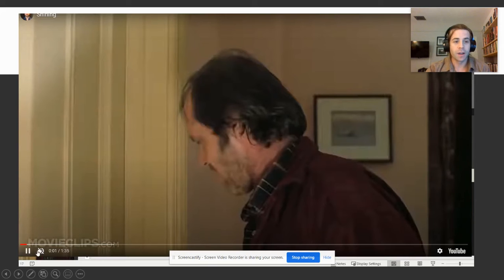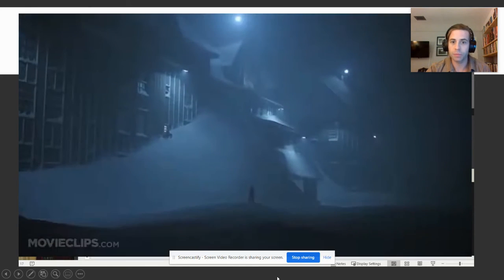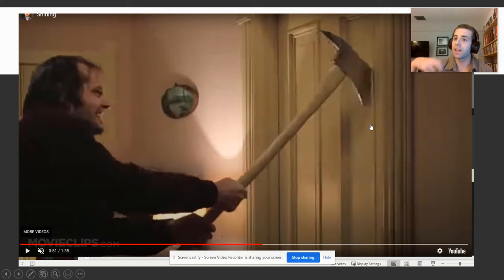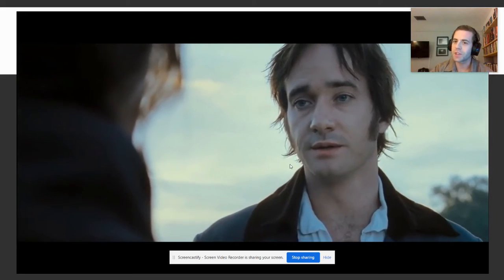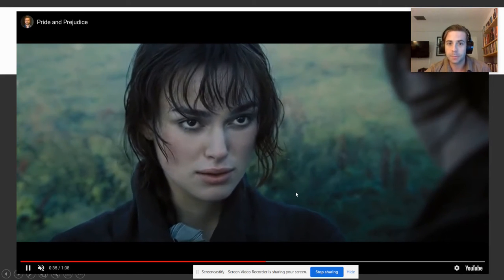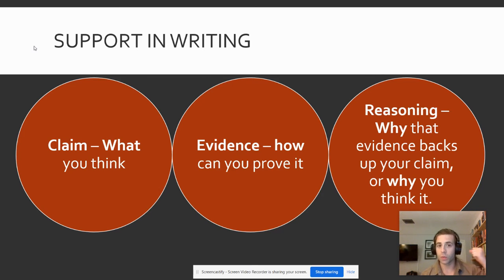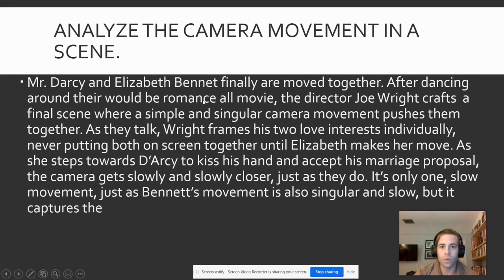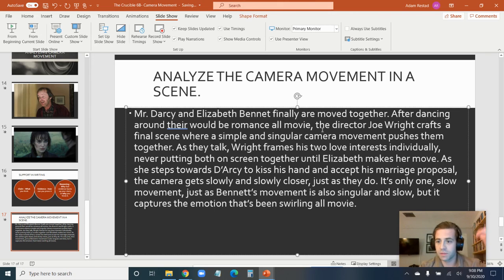Camera Movement Analysis